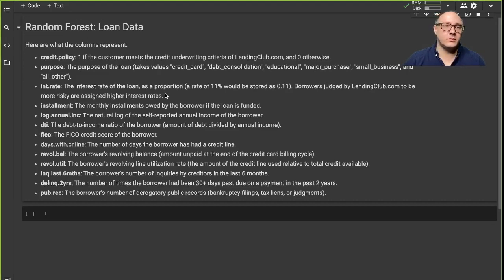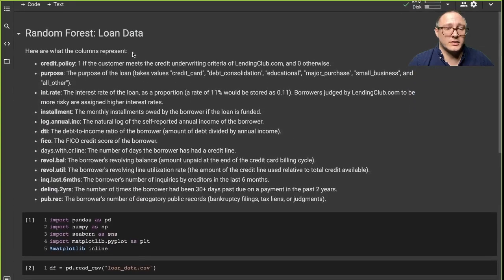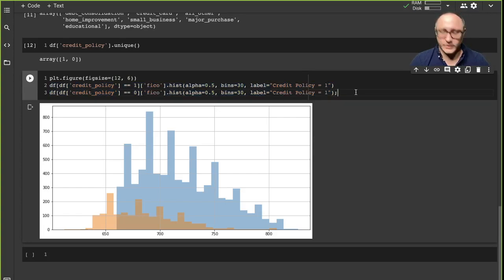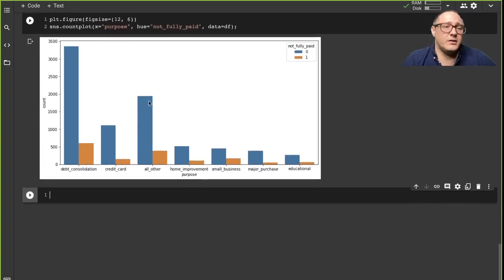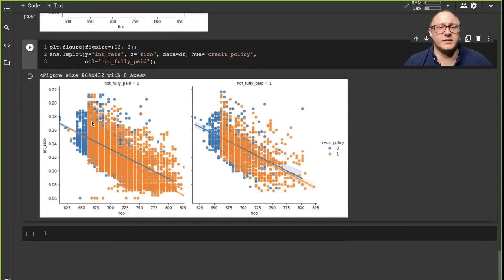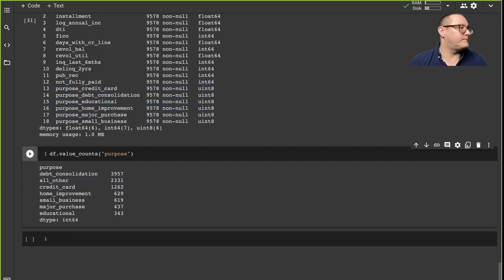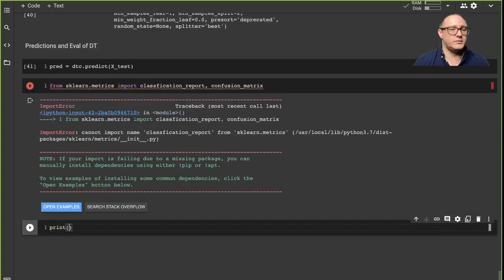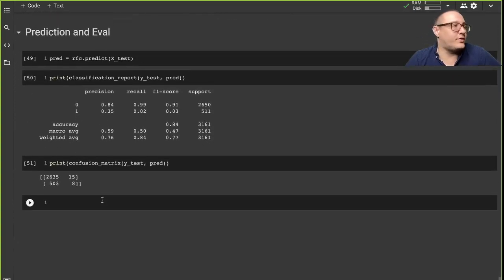Random Forest Classifier with Sklearn: Loan Data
In this video we cover the basics of random forest classifier using loan data.